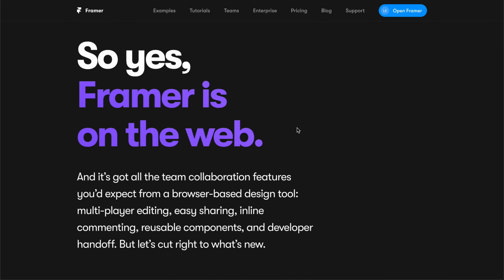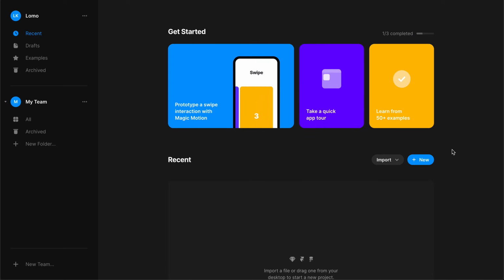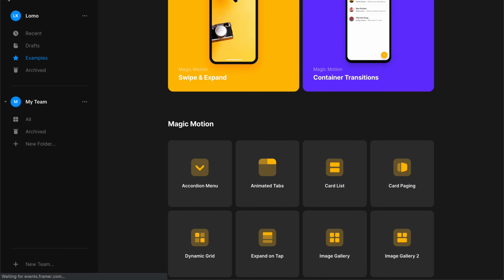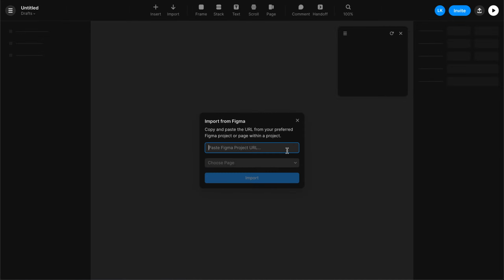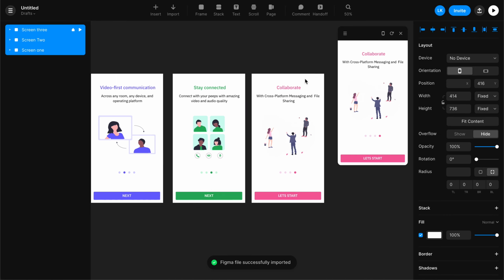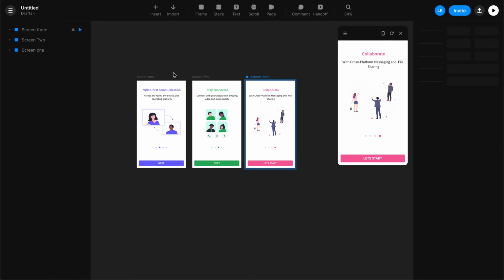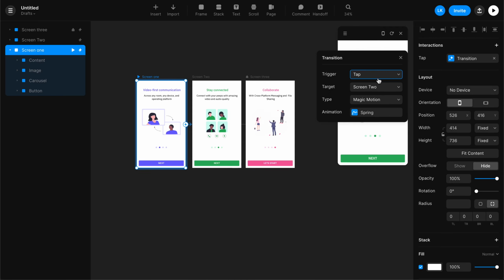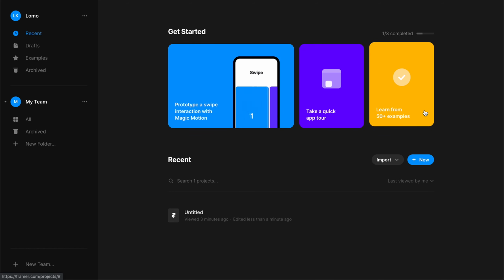Framer Web tutorial | Walkthrough with Figma file import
A quick walkthrough on Framer web with a Figma file import
Framer web with Figma